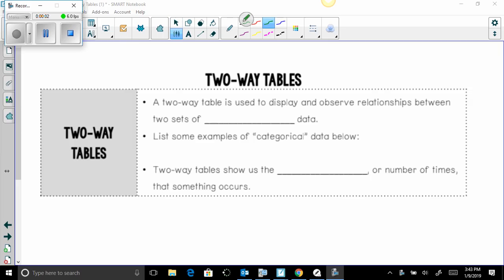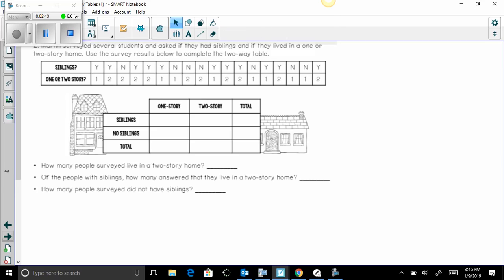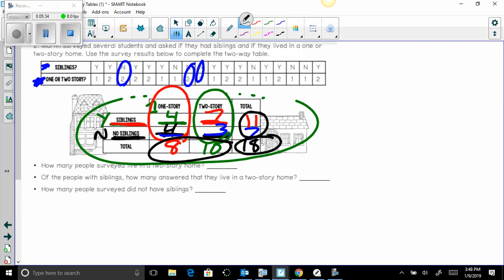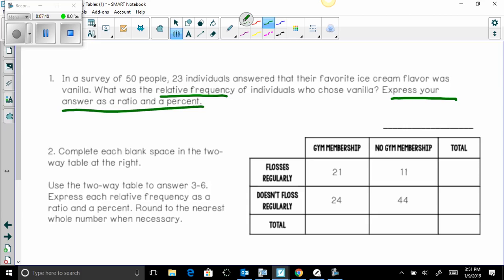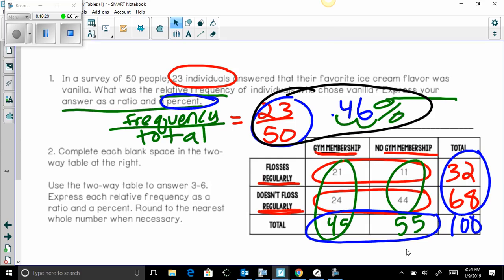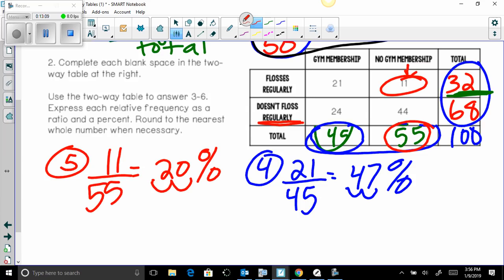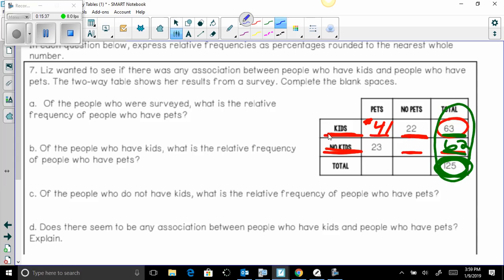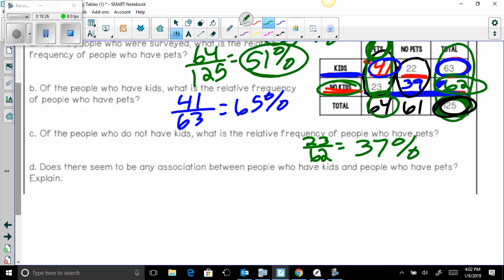Two Way Tables & Relative Frequency Video